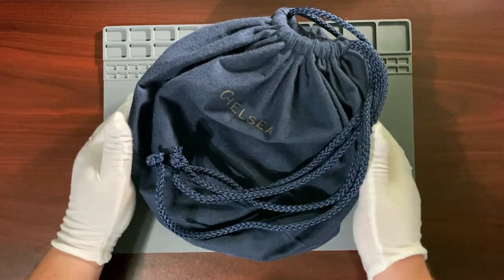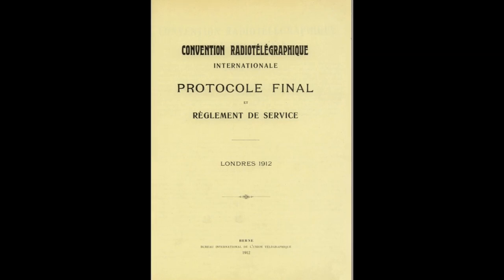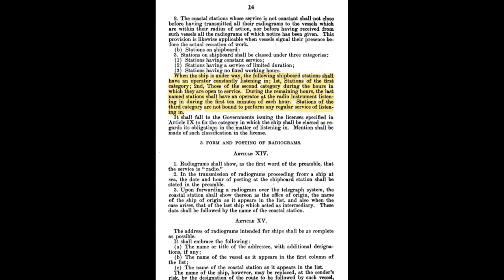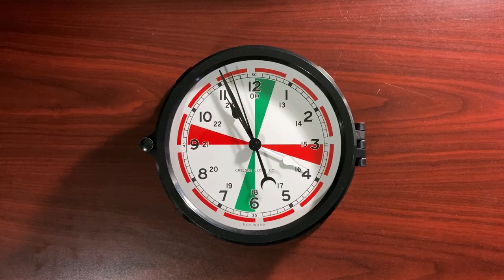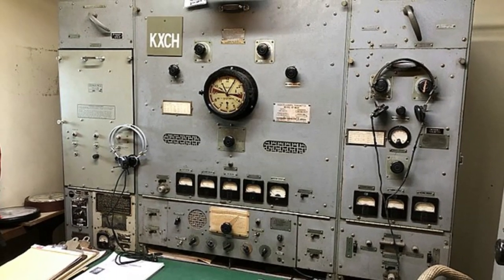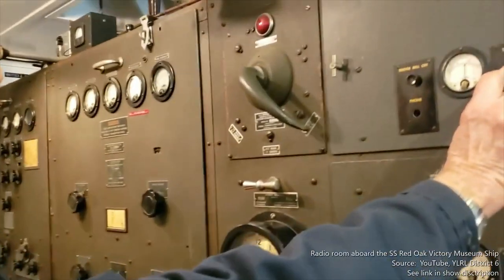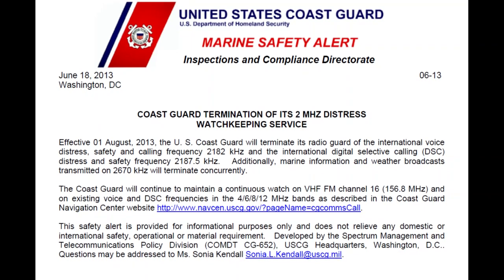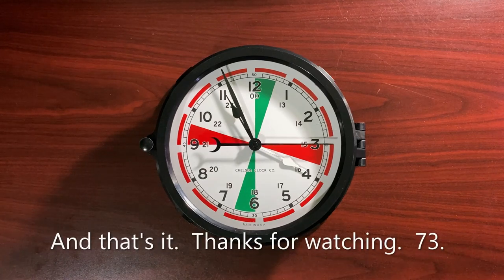Ship's Radio Room Clock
What’s going on with these red and green sectors?  What are these red dashes around the outside of the face?  And, what does this all have to do with ships and radio?

References:
International Telecommunication Union (ITU) History Portal: